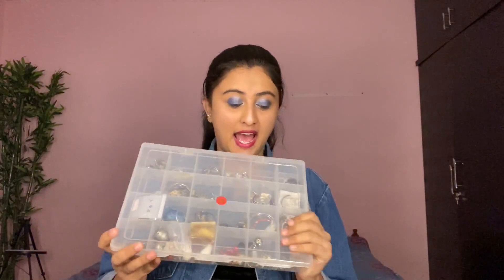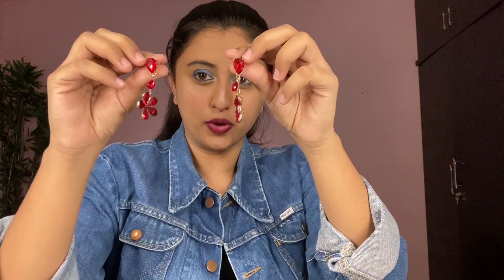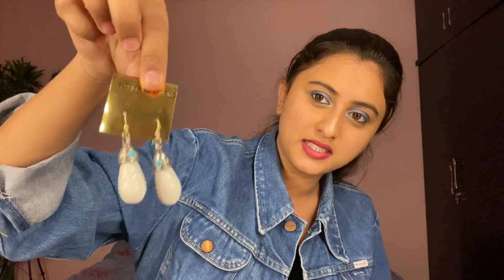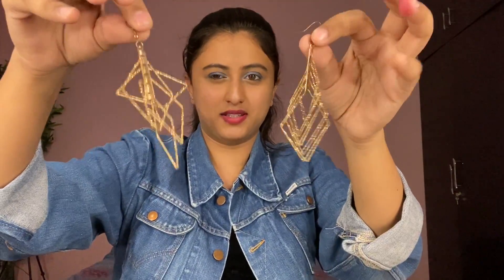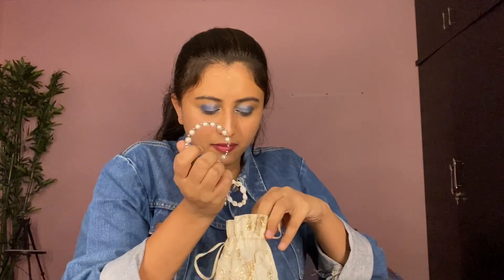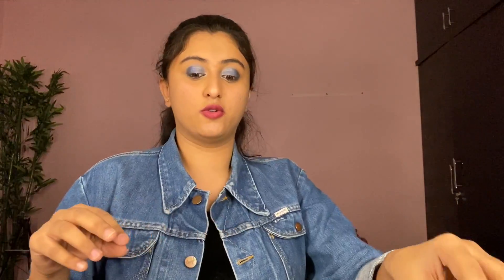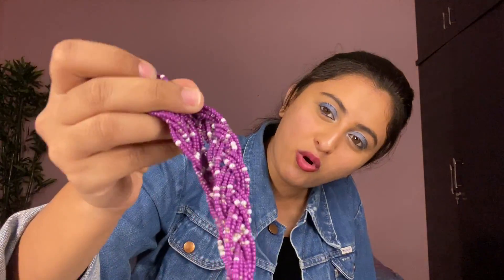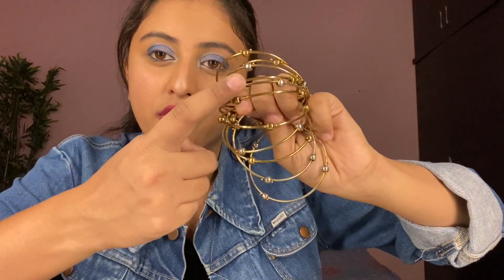MY JUNK JEWELLERY COLLECTION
Hey guys!!!

I have shared my little jewellery collection.